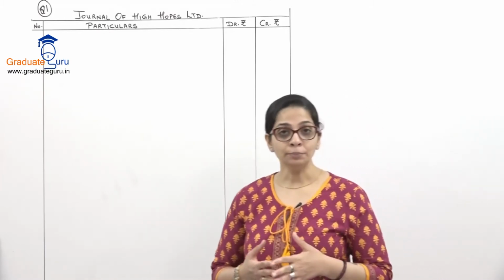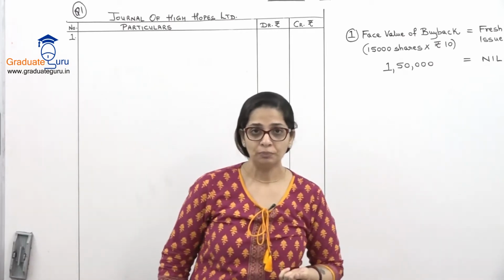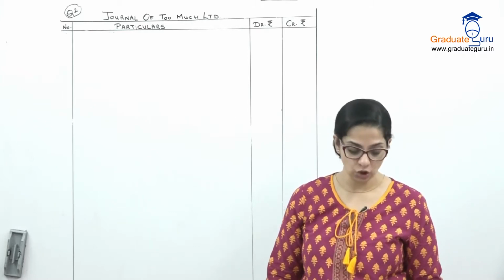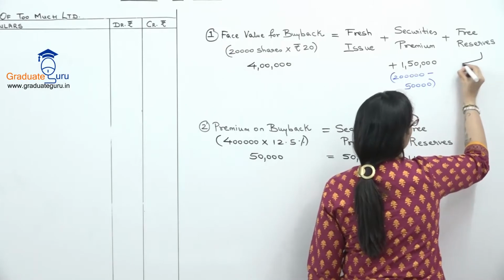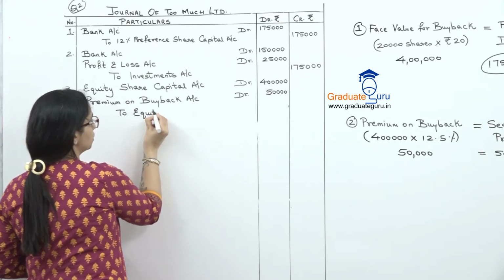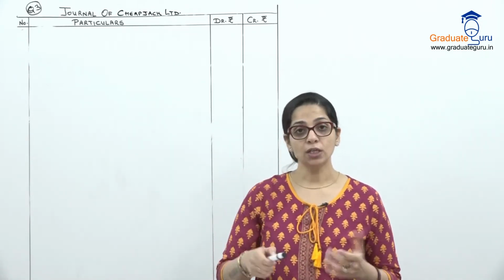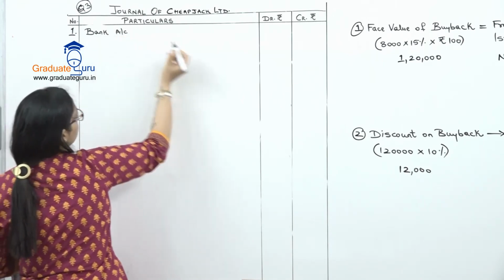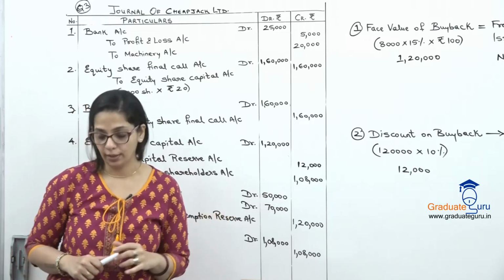Buy Back of Shares Lecture 3